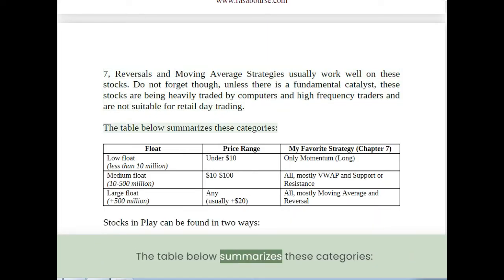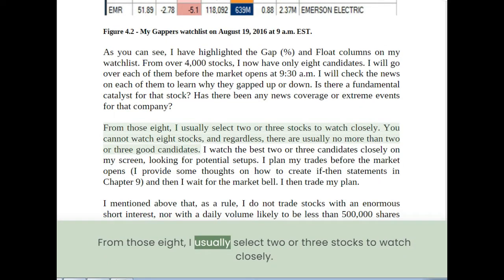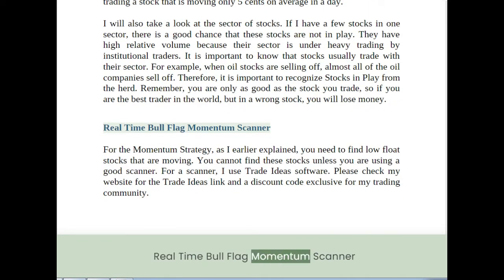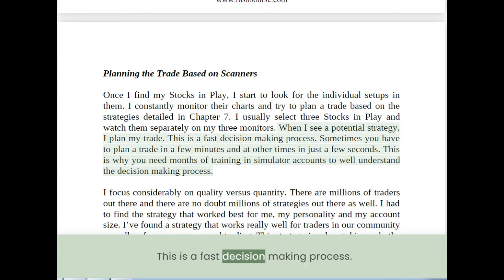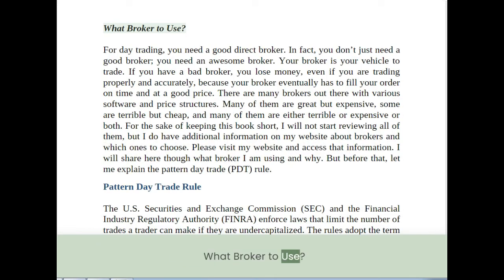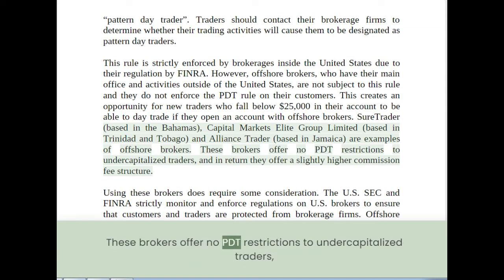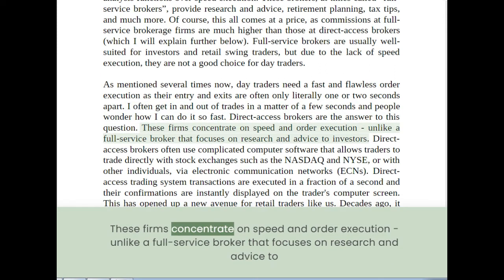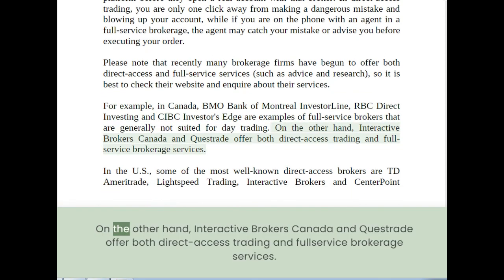How to Find Stocks for Trades | How to Day Trade for a Living | Books on Stock Market | Part - 6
In this video I have presented How to Find Stocks for Trades from the book  : How to Day Trade for a Living written by Andrew Aziz, Ph.D.
Options trading is a very difficult thing to learn as a beginner, as there are many moving parts and many concepts to learn simultaneously. In this video, my goal is to bring you from zero to hero even if you don't know anything about trading options.
We are going to explore the world of options through many examples and explanations simplified as much as possible. My goal for this video is to provide you with an overview of the biggest options trading ideas and get you to a point where you understand the concepts intuitively  and not just things you've memorized. In this video, we will advance through the following sections:
The Put/Call Option Buying. I really hope you enjoyed this video and learned a ton. I put a lot of effort into this video and my goal is to clear up a lot of the confusion around options trading, particularly for beginner traders. It's not a perfect video, and we didn't talk about everything, but we walked through the biggest options trading ideas. For additional information, please check out the videos linked below! Contact me personally if You are against an upload which You may have rights to the Images (or) music, instead of contacting YouTube about a Copyright Infringement. Thank You..!" ________________________________________________________________________________ Also watch these awesome videos : 1) Options Basics Part - 1 : The Call Option.. 2) Options Basics Part - 2 : Basic Option Jargons ... 3) Options Basics Part - 3 : Buying call option ... ________________________________________________________________________________ If you found this video Helpful give it a like. If you know someone who needs to see it, share it.